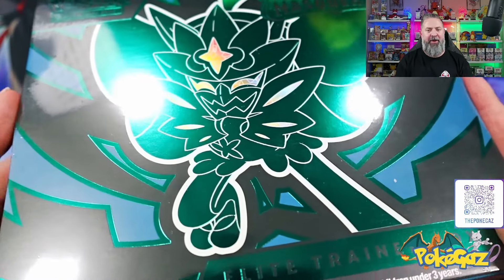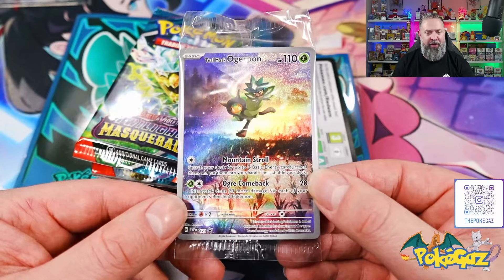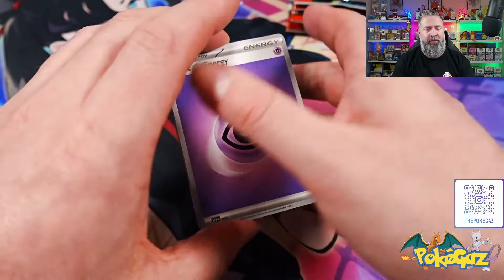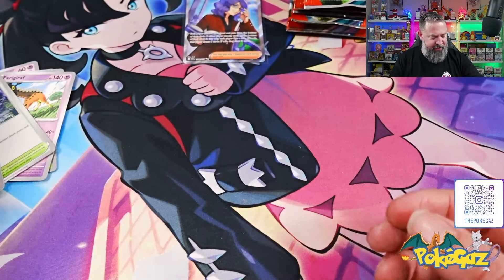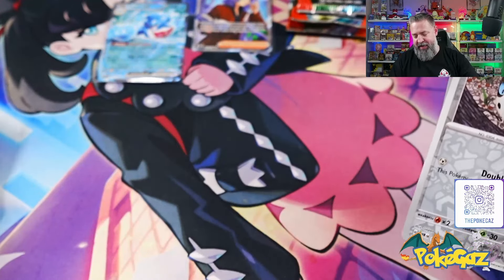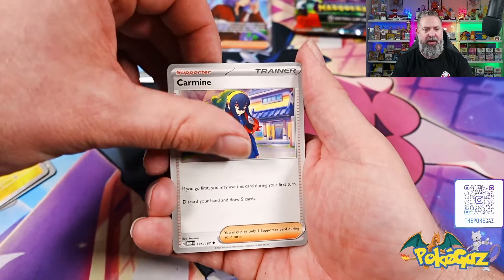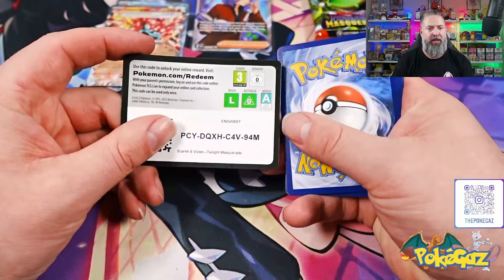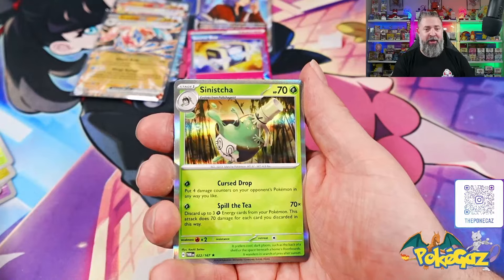Twilight Masquerade ETB Finally Im Opening One!!!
I know I am late to the party with the Twlight ETB's, but here we are :) Lets check out whats inside!!!

Hey everyone! I'm PokeGaz, I'm a massive pokemon fan from Australia and huge collector of cards. Thought it was time to share some of my experiences with you, and hope you can enjoy it as much as I do. I release videos every Monday and Friday, except on a day when I am doing a live stream :) So if you dont see a video in the morning then come that night you will be in for a live stream.

It really helps me continue to bring more videos to share with you.

(if you are donating, dont forget to LOGIN on the stream labs link using your youtube account so it reads your name out on stream)

Awesome websites who have supported me and helped me get amazing product for you guys!

Thanks  @Fisk !!!